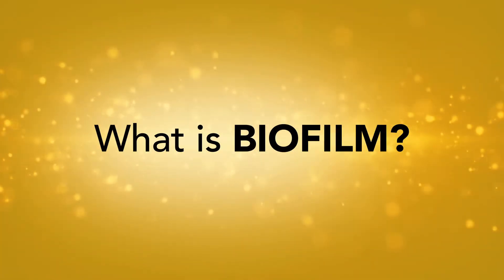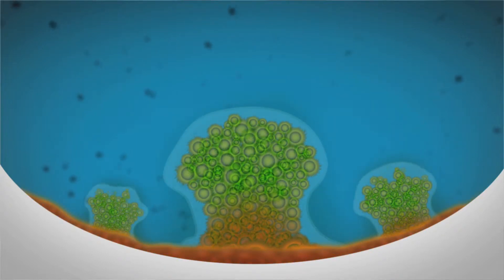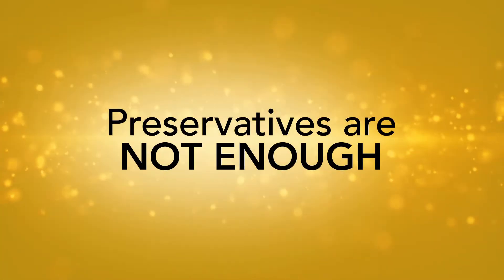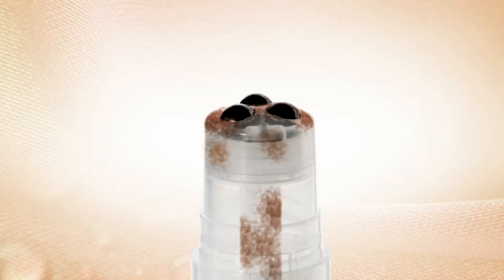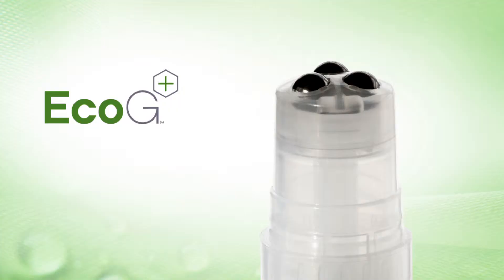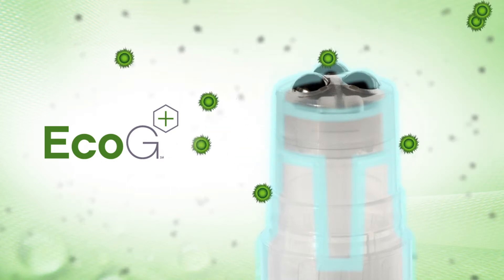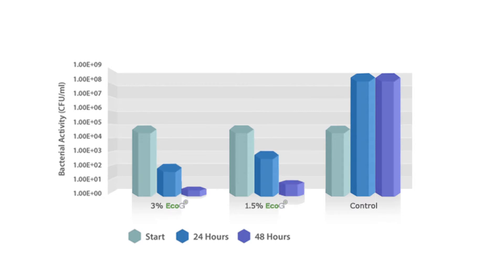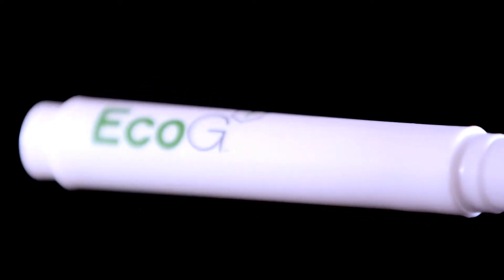Taiki Introduces EcoG Antimicrobial Cosmetics Containers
Taiki's EcoG+ is revolutionary antimicrobial resin that offers powerful package protection.

Supports the creation of a preservative matrix
Allows preservatives to be reduced or eliminated from product formulas
Increases antimicrobial protection and improves product safety
Can be incorporated into a wide range of packages